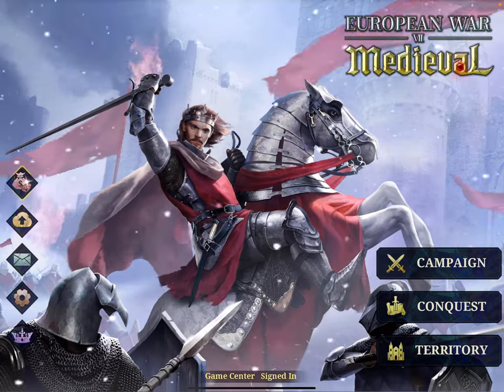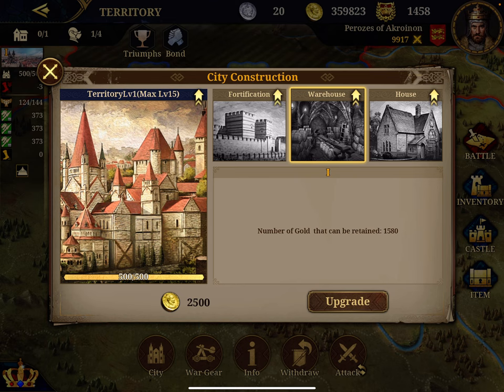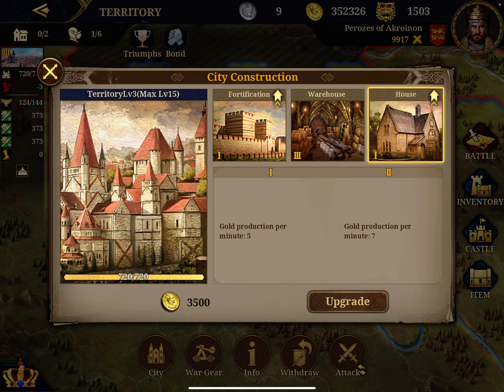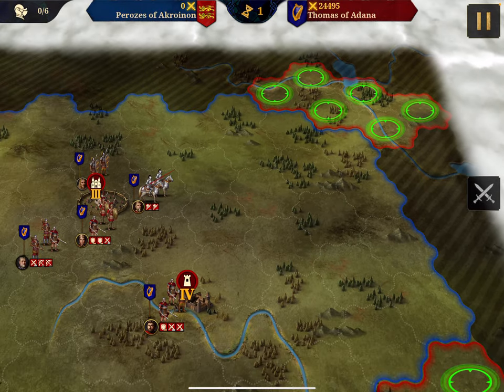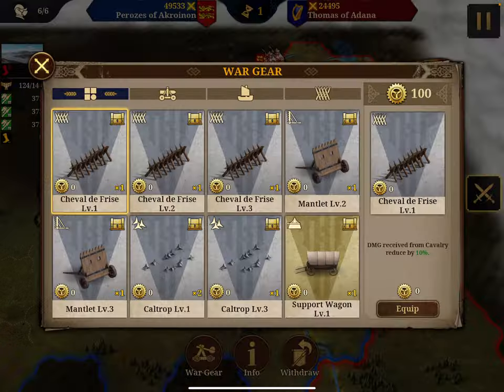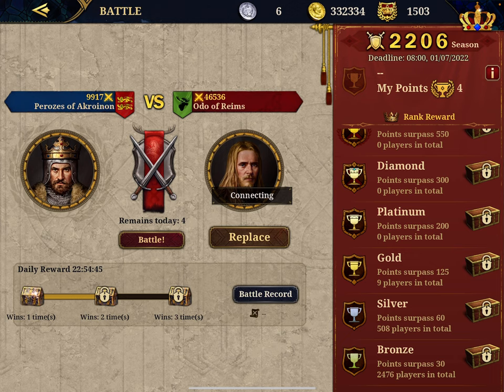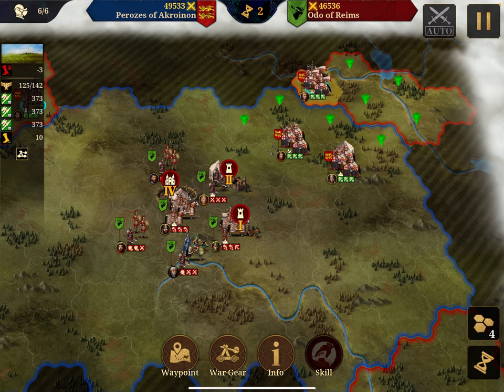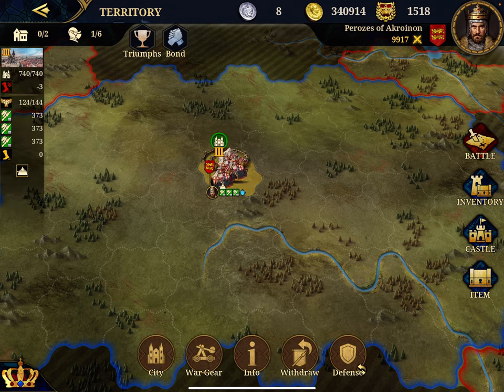European War 7 (EW7): Guide, Territory Mode